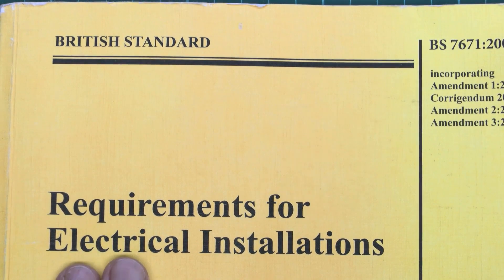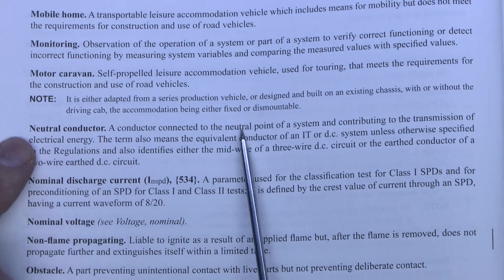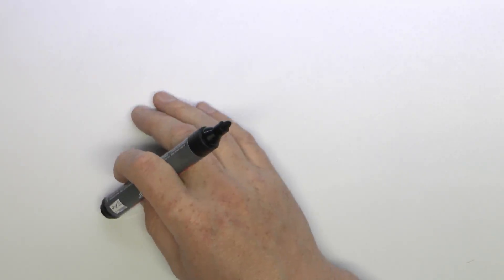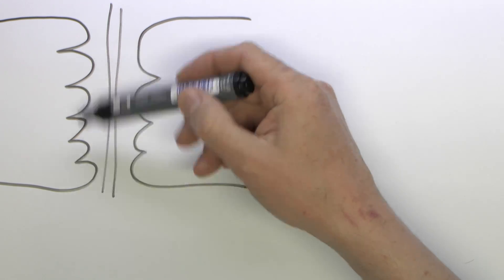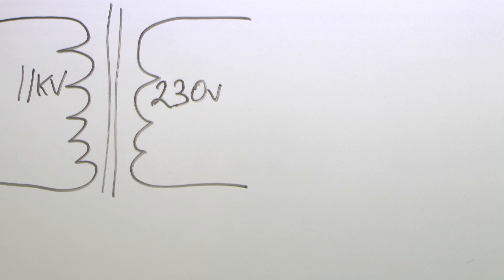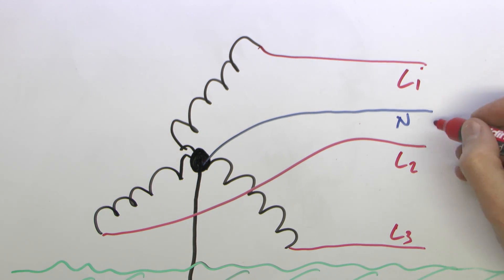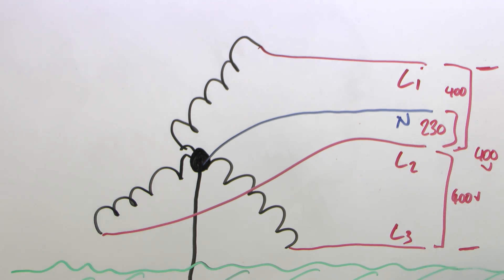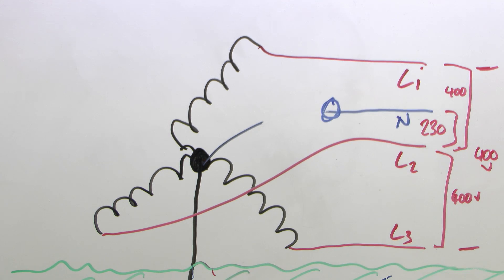Neutrals from transformers and in electrical circuits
What a neutral wire is and how it is derived at the transformer.
Also how part of a circuit is a neutral, how it isn't once disconnected and possible dangers of disconnecting wires which have apparently no voltage on them.